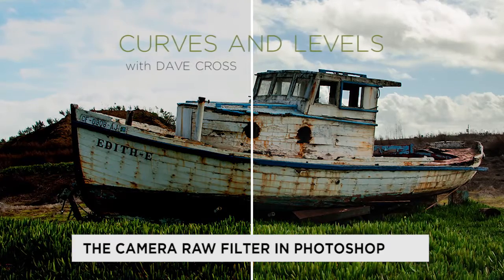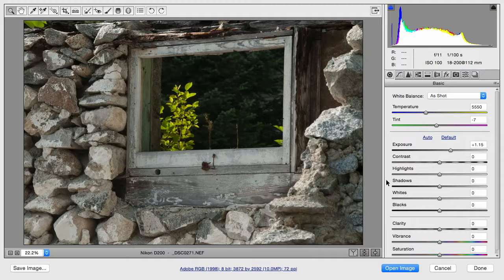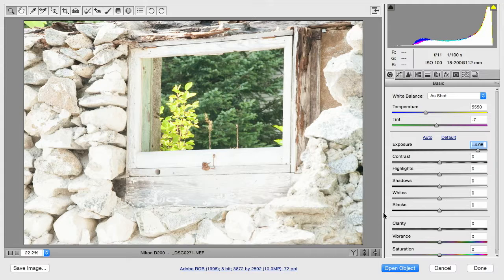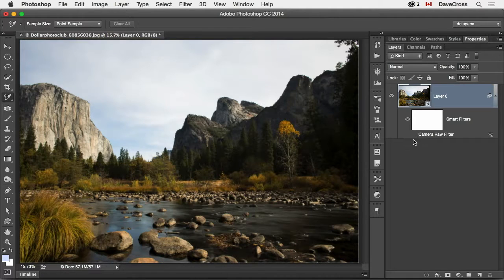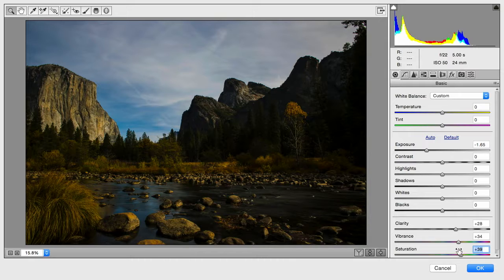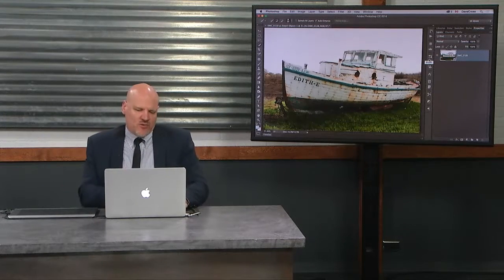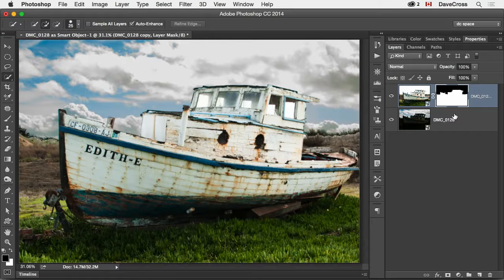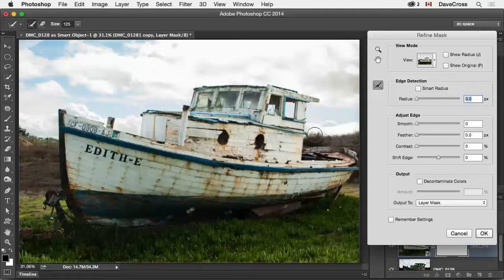cL 1502 PSW15D5SBS3 D5L06 Camera RAW HD